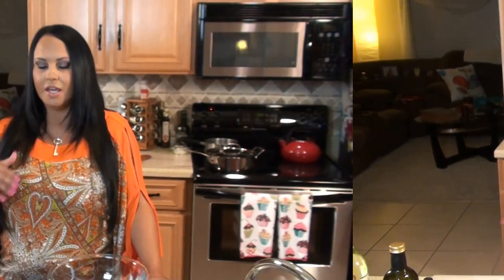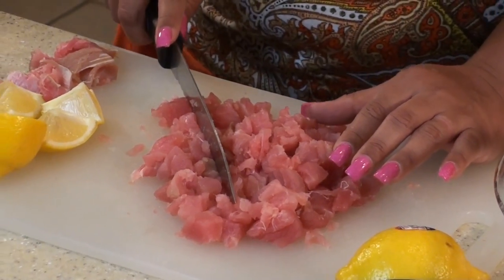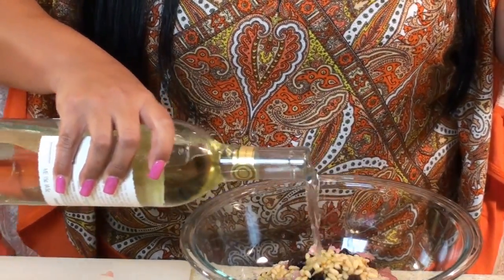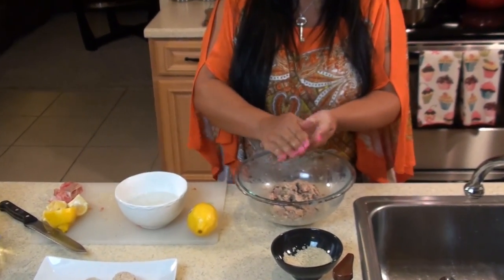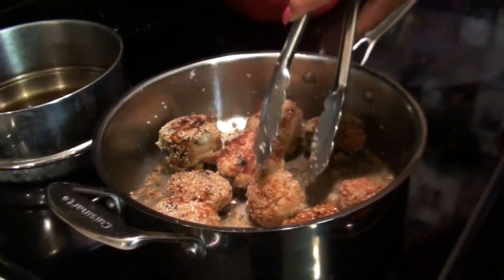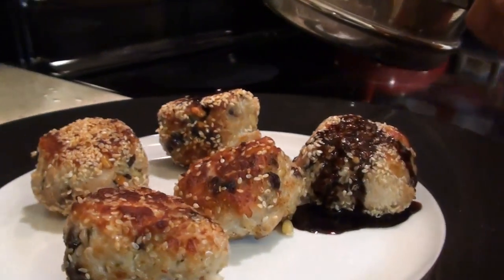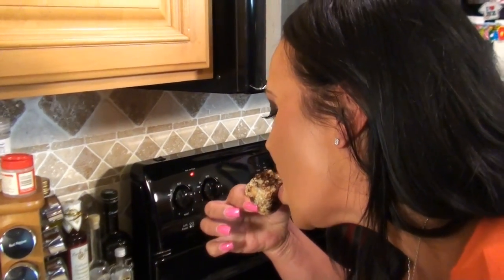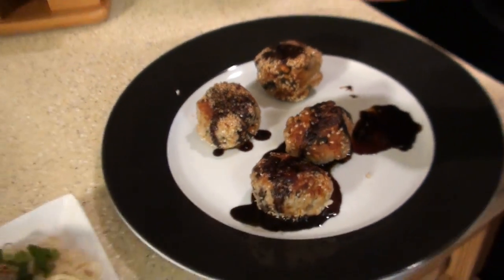Tuna Meatballs with Balsamic Reduction Sauce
When you hear someone say "Meatballs" you think of the traditional beef meatball, but not me! I think of all the other ways I can
make meatballs. One of my favorites is tuna meatballs. They are so good and different and unique and delicious. These are
a great idea for something different and an excellent way to impress someone you know enjoys tuna!
I take sushi-grade tuna steaks from my fish monger and mince them up into small pieces. I place them in a bowl
and add 1/4 cup of raisins, 1/4 cup of pine nuts, 1/2 cup white wine and 1/2 cup of bread crumbs. I mix it all together by hand
and add a little flour until its dry enough to work with to form into meatballs. Once formed I roll the meatballs in a bowl of
sesame seeds until coated on all sides. I sit them aside and prepare my balsamic sauce.

Balsamic Reduction Sauce:
medium pot on high heat pour in 1 cup of balsamic vinegar and heat on high until it reduces by half into a thick syrup.

I heat a skillet with 1 cup of extra virgin olive oil and place my meatballs in the skillet and brown them on all sides.

sit on paper paper towels to drain excess oil.

place on plate and drizzle your balsamic sauce on them.

I like to make a plate of chinese noodles and top with chopped scallions and a few of the meatballs.

AMAZING!
Personal Bio